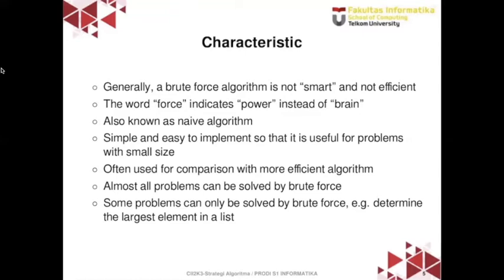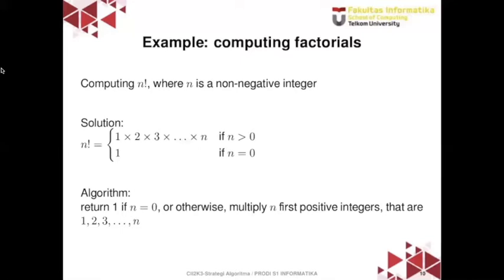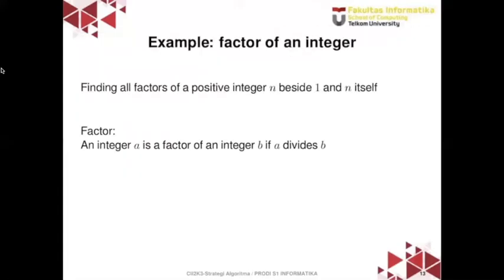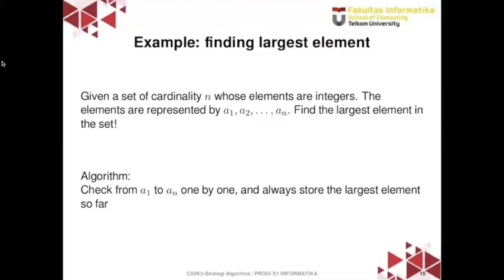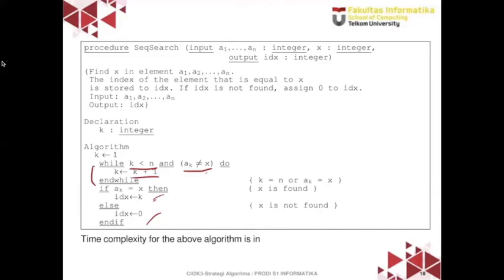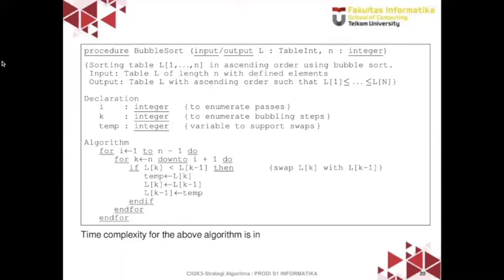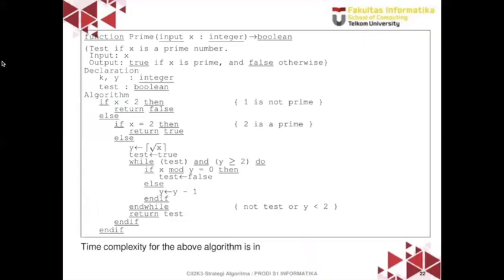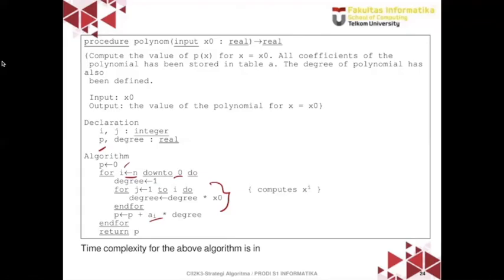Algorithm Strategies: Brute Force (Part 1)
Lecture video for algorithm strategies module for week 2: Brute Force (Part 1).

The video discusses definition, advantages, and disadvantages of brute force, also some examples of brute force algorithms that are constructed based on the given problem statement and definition of related concepts.

- School of Computing, Telkom University -